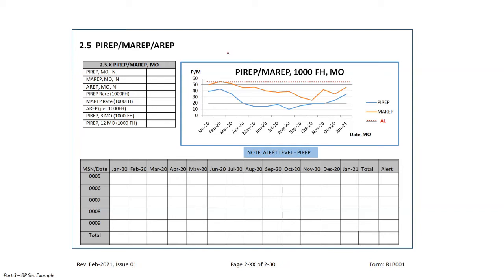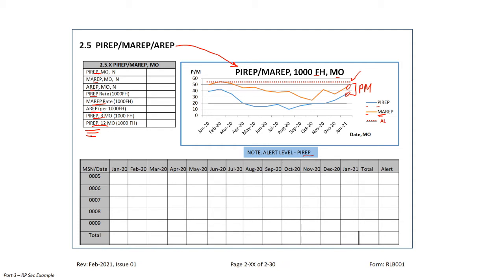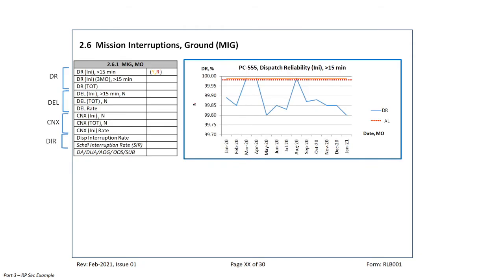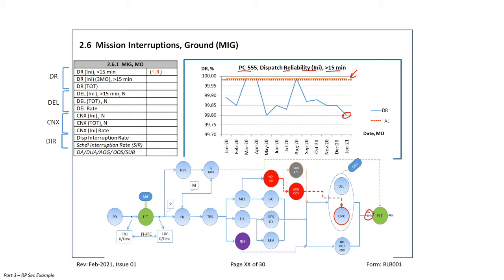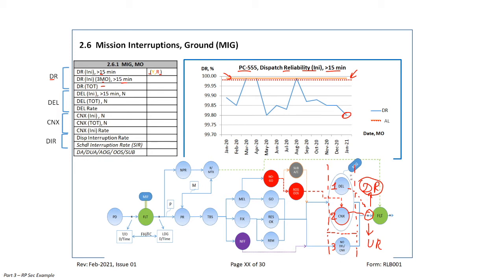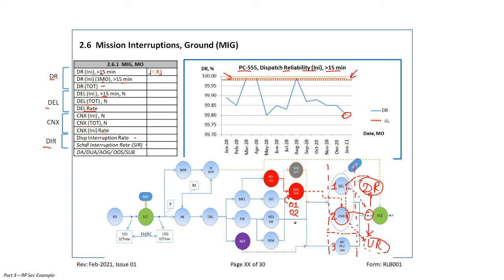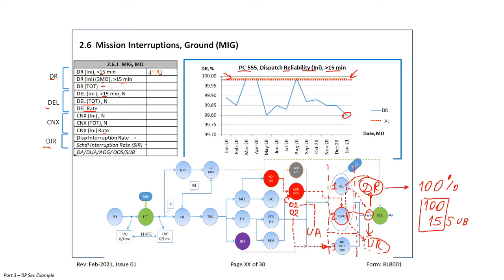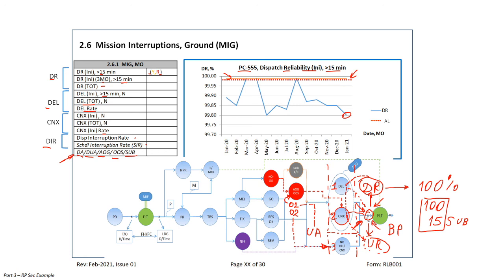AviationReliabilityP6 DEVELOPING RP P3 2 4 1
Reliability Program for beginners, RP Example - Summary, Sec2.2_5. PM.